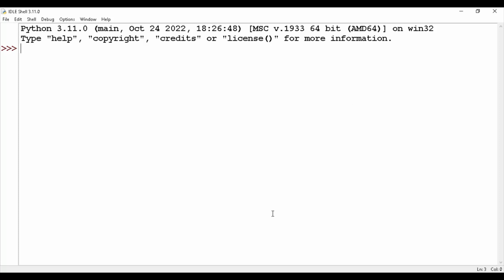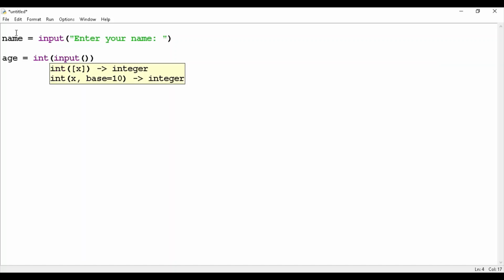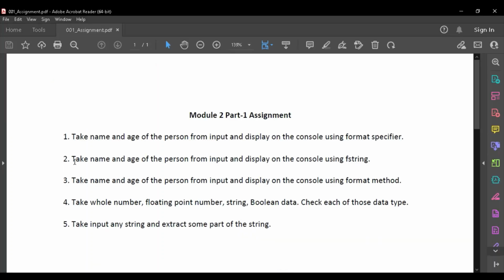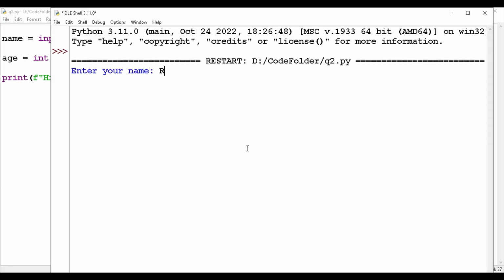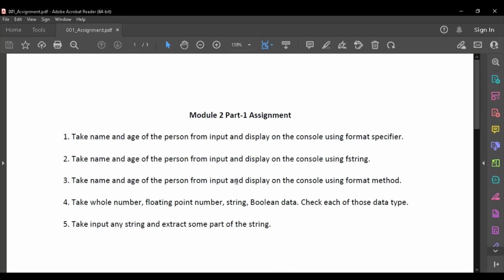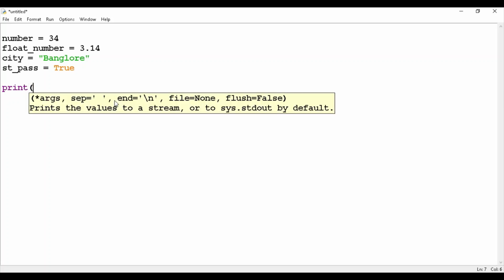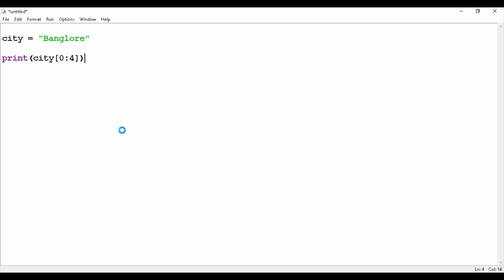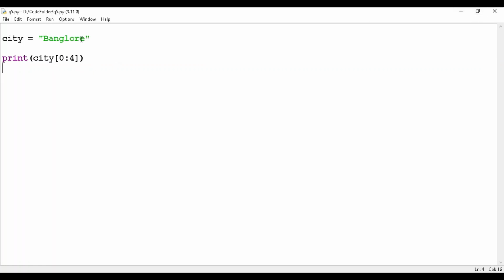Python Coding Practice Question | Python Set concept coding practice questions with solution